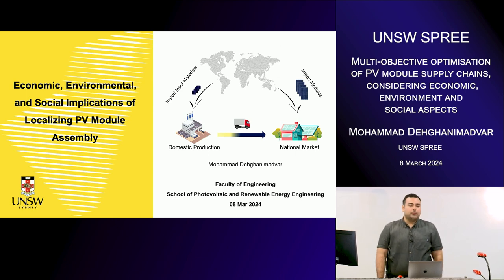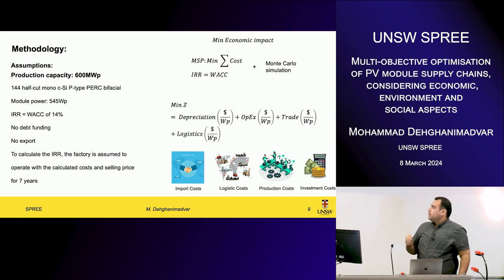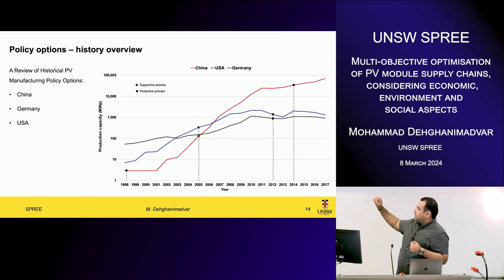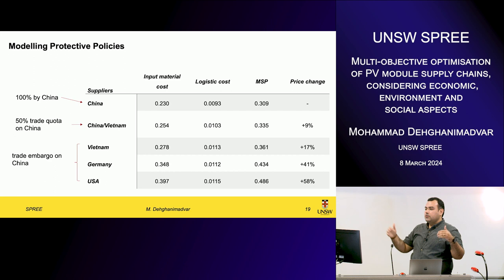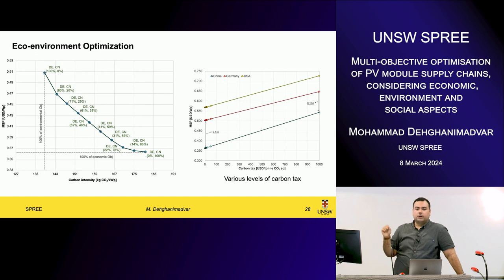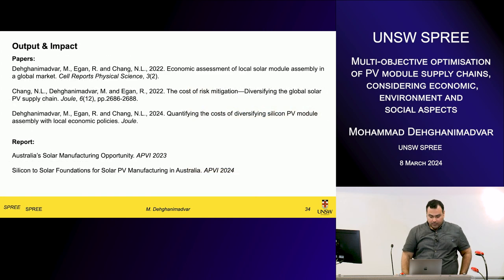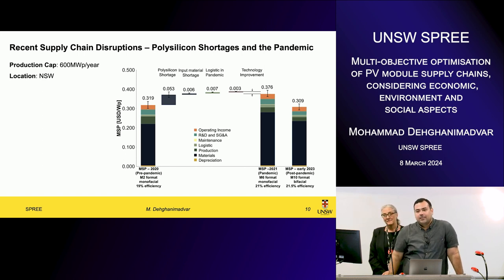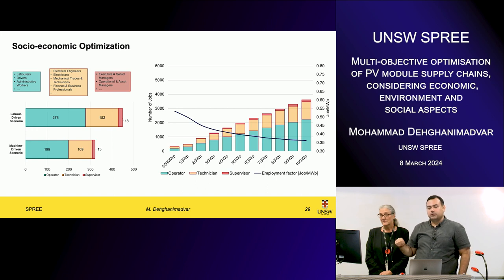UNSW SPREE 202403-08 Mohammad Dehghanimadvar - Multi-objective optimisation of PV module supply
Multi-objective optimisation of PV module supply chains, considering economic, environment and social aspects

Mohammad Dehghanimadvar
UNSW SPREE
8 March 2024

ABSTRACT
The concentration of photovoltaic (PV) manufacturing has resulted in benefits in accelerated learning and competition on pricing but comes with risks arising from supply chain disruptions. Factors contributing to these risks include geopolitical tensions, trade disputes, and natural disasters. With growth in demand for PV modules internationally, to meet decarbonisation commitments, there is growing interest in diversifying PV manufacturing,  to manage the supply chain risks and to benefit from the long-term commitments to clean energy. Justifying an investment in local PV manufacturing however needs to go beyond pricing, and requires a comprehensive consideration of the associated economic, environmental, and social aspects.

In this work, a multi-objective optimisation model is introduced that examines the various dimensions of local PV manufacturing. Four main objectives will be discussed:

* The minimum sustainable price of PV module production

* The required commitments for supporting or protecting local PV manufacturing

* The social and environmental impacts of local PV manufacturing

* The trade-off between economic, environmental, and social benefits

By incorporating these findings, the work is aimed at providing policymakers and stakeholders with the information needed to better understand the opportunities, risks and challenges when considering all the economic, social, and environmental criteria. Informed decisions can then be made regarding the diversification of PV supply chains.

BRIEF BIO
Mohammad is an ACAP postdoctoral researcher in the School of Photovoltaics and Solar Energy Engineering at UNSW Sydney. He received his PhD from UNSW Sydney in 2023. His primary research focus centers on evaluating the sustainability of the PV module manufacturing supply chains in both local and global markets, considering various policy mechanisms. His interests include PV manufacturing supply chain modeling and optimisation, with a particular emphasis on understanding the economic, environmental, and social impacts of the supply chain, as well as developing policy strategies to promote local PV manufacturing.